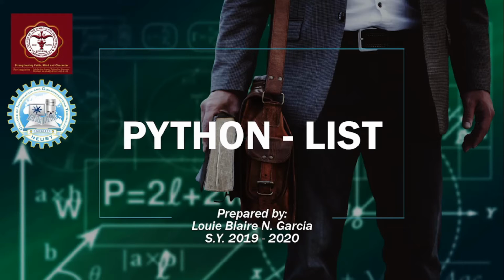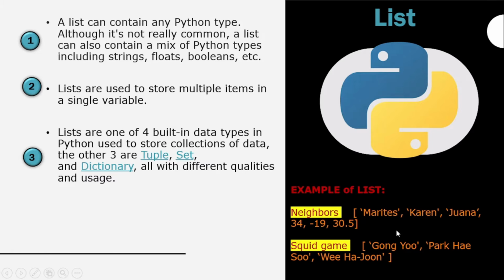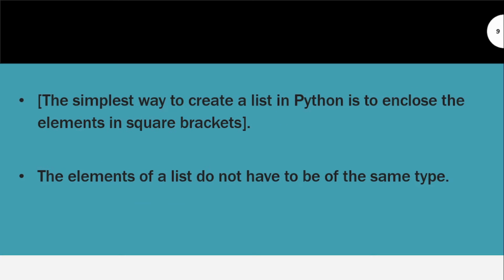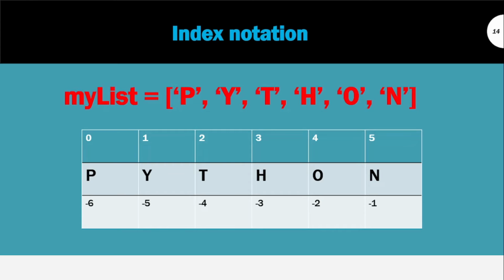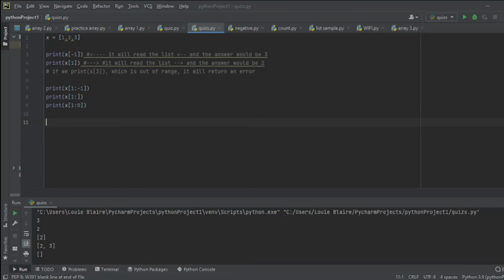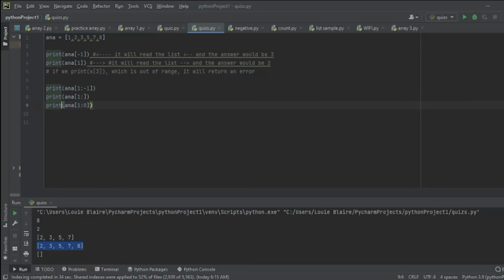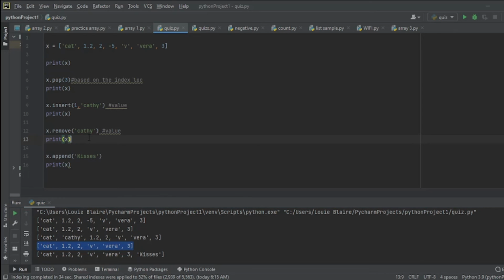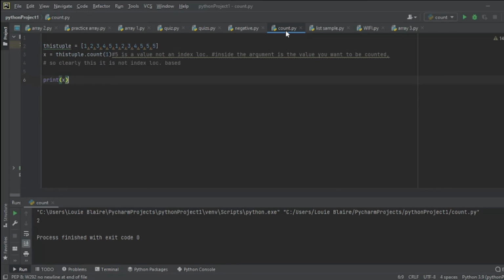Lecture 3 - Python List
Minor setbacks sa audio nung ni render kaya kagaralgal ang voice over